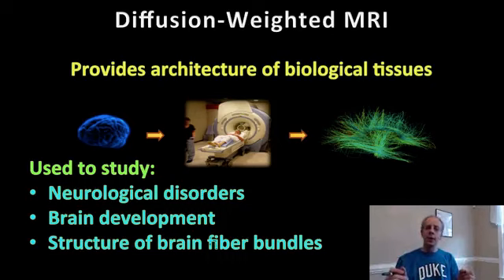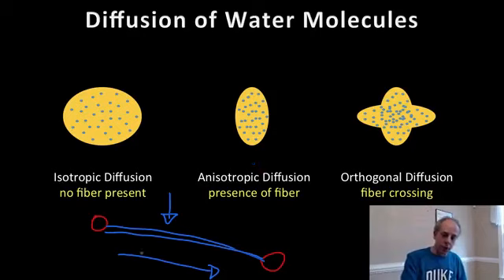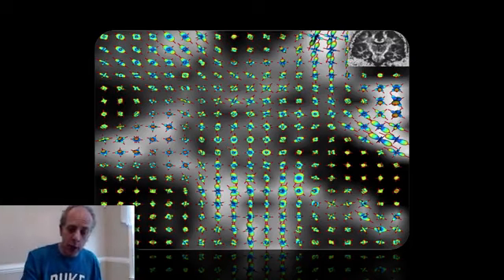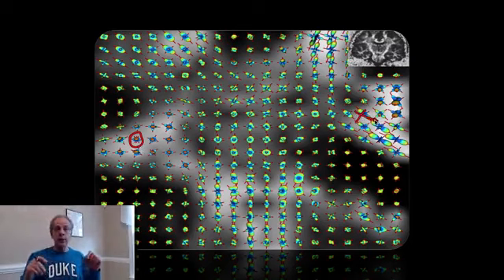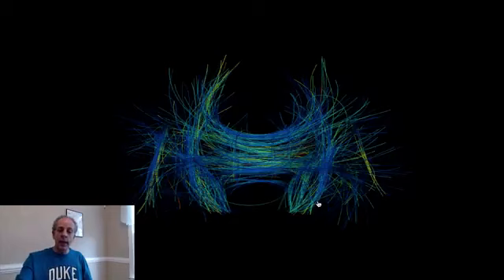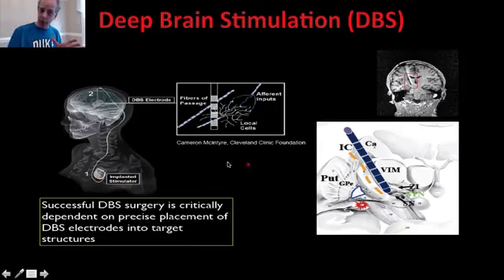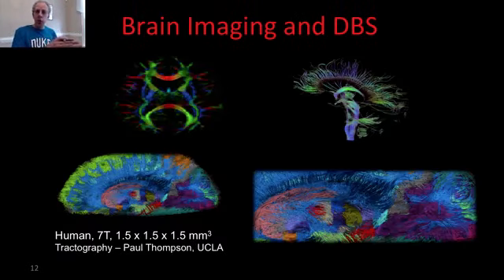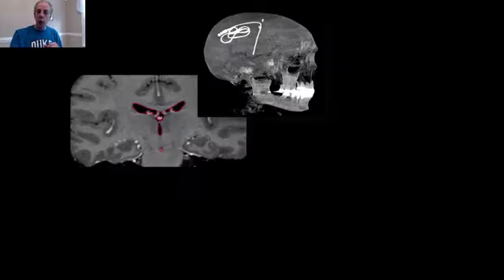3 - Brain Imaging, Diffusion Imaging, Deep Brain Stimulation - Duration 26:28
Hello and welcome back to our image and video processing class. This video, we're going to be talking about brain imaging. Brain imaging is an extremely exciting area with applications in basic science, try to understand our brain, how we develop, and also application in many scene as we're going to see in this video. We are going to start with a bit of a discussion on a relatively new modality, which is called diffusion-weighted MRI, diffusion-weighted Magnetic Resonance Imaging. MRI is very old and it has been a tremendous contribution to medicine. Diffusion-weighted MRI is a, as I said, a relatively new technique. The reason I'm going to talk about it is because we're going to see a very surprising application of one of the tools that we have learned, actually in the segmentation week, apply now to diffusion imaging in a very very different scenario. Like most of our weeks, during this class, we could just speak this topic of medical imaging, even the topic of medical imaging for MRI and basically talk for months about it. So, as before, I'm giving you a few examples to provide you some motivation and some excitement about this area. So what is diffusion-weighted imaging? The basic idea is relatively simple, the basic concept. So, you have a brain, actually, we're talking about brain imaging, but you can do diffusion imaging for other organs. You go into a magnet, an MRI machine, same type of machine, so it's kind of the same classical hardware. We're going to just use it differently and what we're going to get out is measurements about the brain connectivity. How is a given region in the brain connected to a different region in the brain? Something very cool, how is this connected to this? Is it connected at all, for example? That's what we are trying to do with diffusion-weighted imaging and it has been used for neurological disorders, you know, if the connections are not what we expect, that might actually mean something. It has been used for study, as I say, normal brain development, and in general, it's used to study the structure of fiber bundles, basically, connections in the brain. What is the underlying concept in diffusion-weighted imaging?